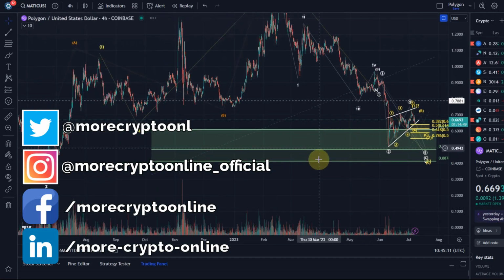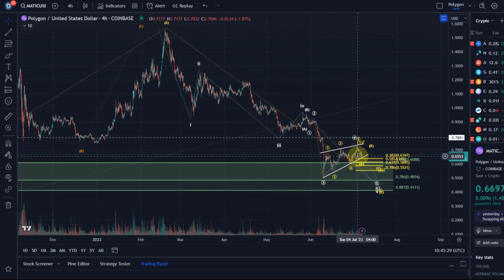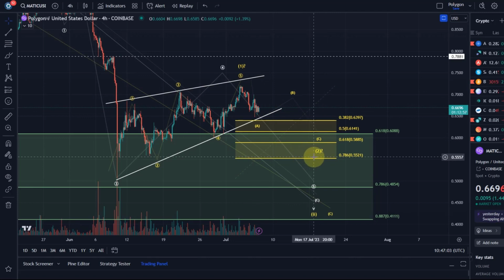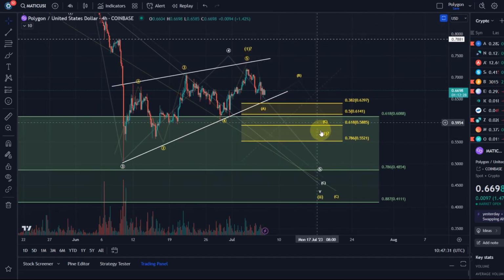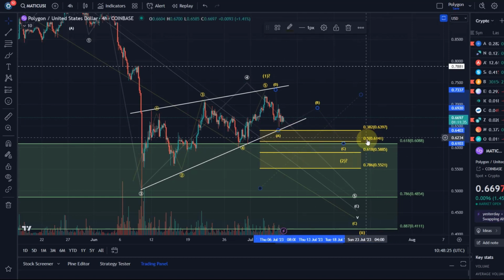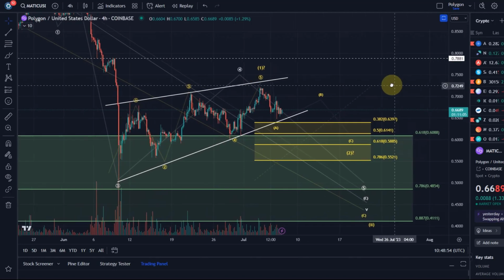Polygon MATIC Price News Today - Elliott Wave Technical Analysis Update, This is Happening Now!